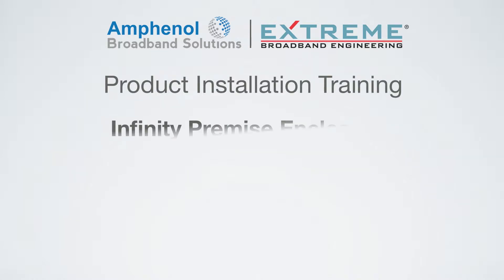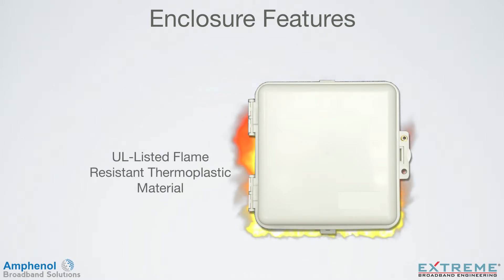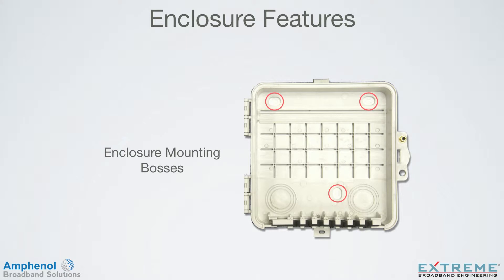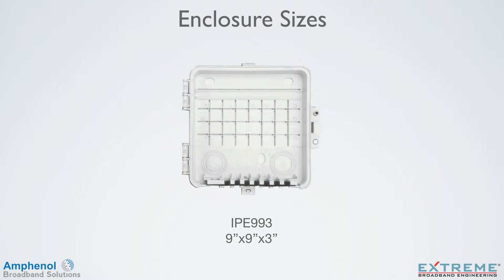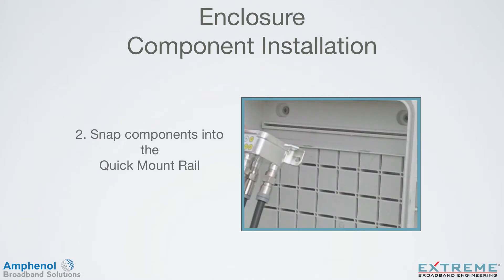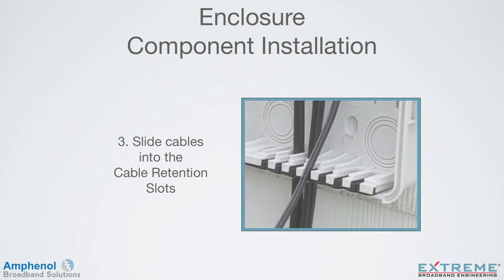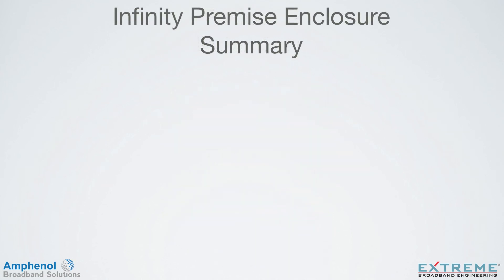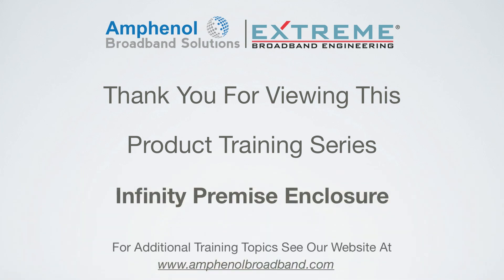Infinity Premises Enclosure Training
This training tutorial covers the features and installation instructions of the IPE Premises Enclosure Series. This house enclosure has a variety of unique features to make installation a snap!

Learn more about Amphenol Broadband Solutions here: amphenolbroadband.com